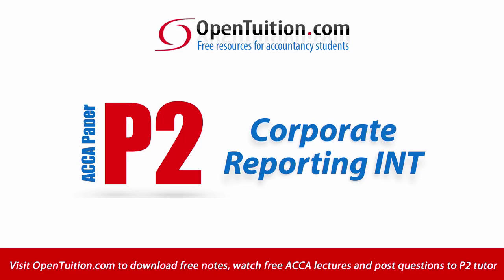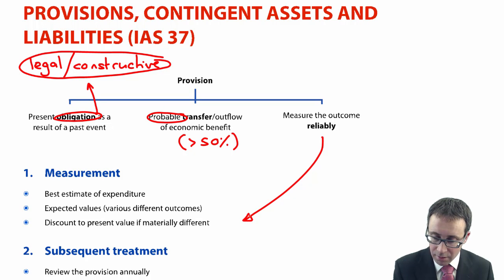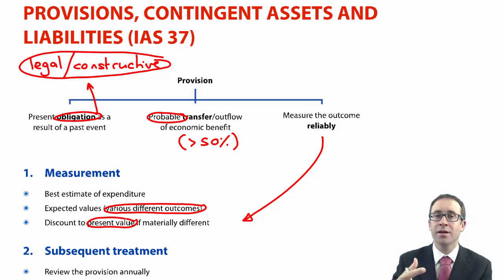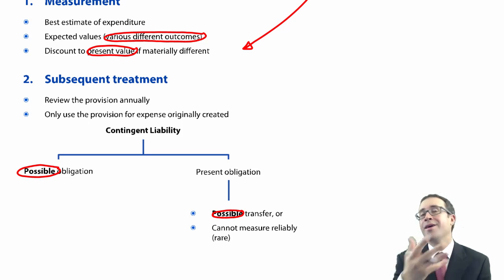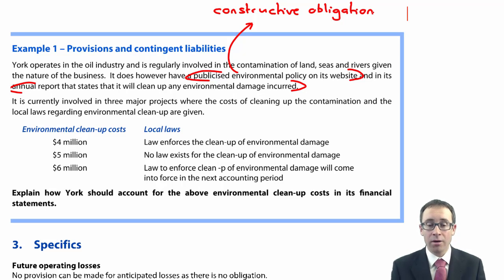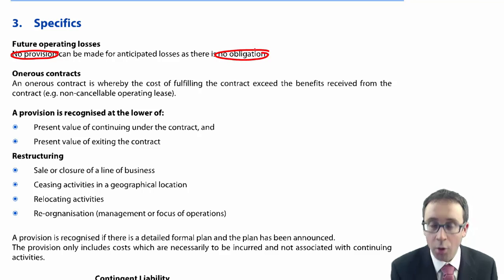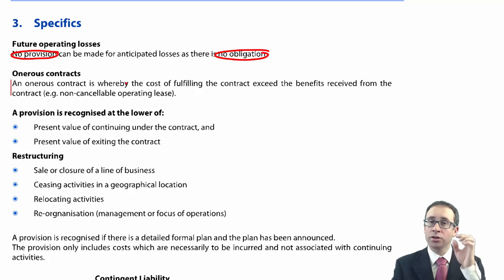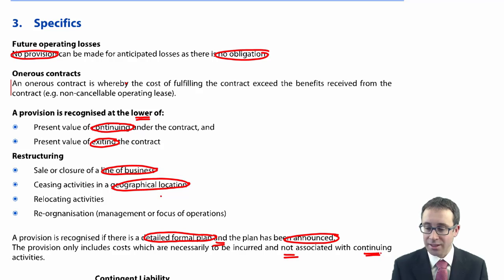ACCA P2 Provisions, contingent assets and liabilities (IAS 37)